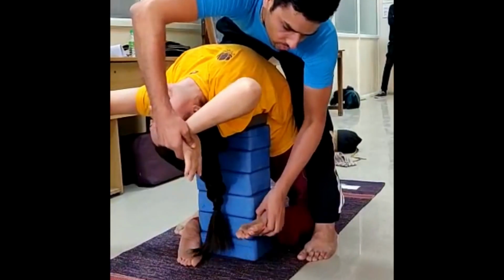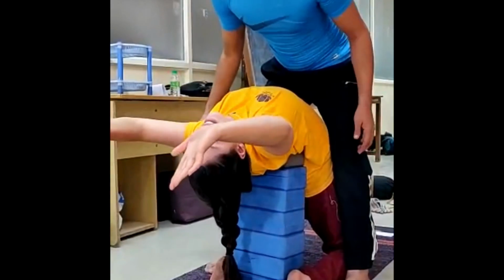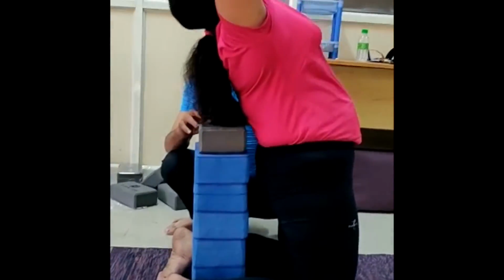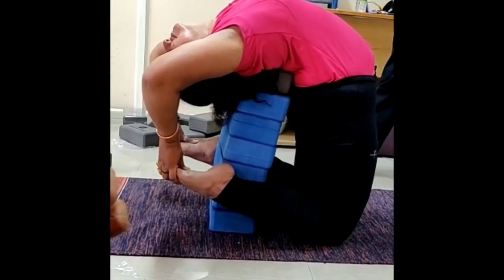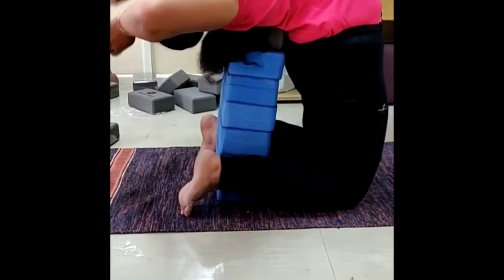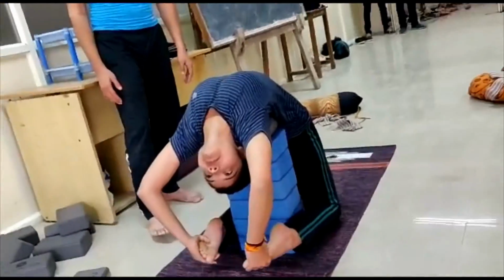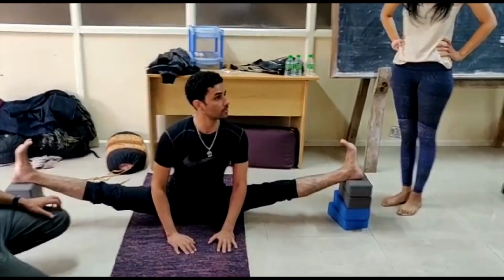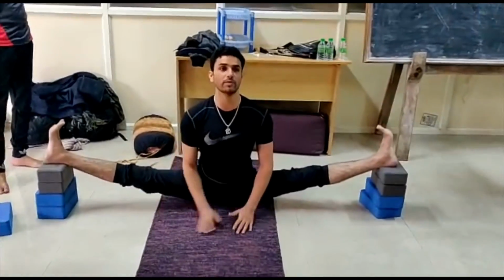Yoga in Indore, India 🇮🇳 | All Level| Master Praveen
Dear Friends,
Finally I am pleased to announce that after my so much work on my yoga app, final its live now to download on any androied phone. this is very useful application for all the yoga lovers. I tried to design some category and concept for all kind of level. there are so many small small things we usually avoid during our practice so I tried to explain all these technique, alignment, adjustment, modification, variation, option, contraindication,  and breathing technique.

Price is very genuine in India and other country, I will welcome to your all feedback. please support me blessing me as you always do. I am attaching that link by which you can download this app. Even on website link. You can use both.

Master. Praveen Kumar Verma
PraveenYoga